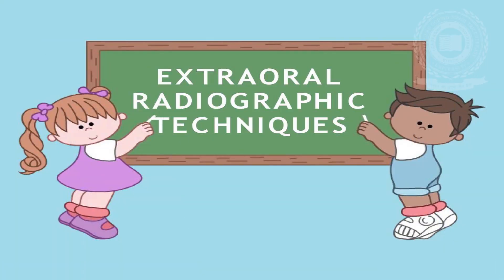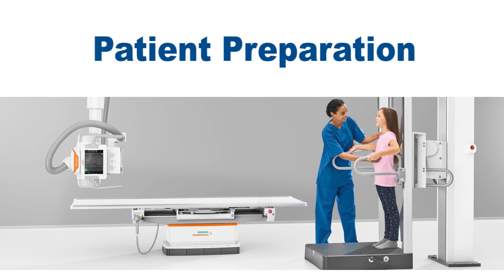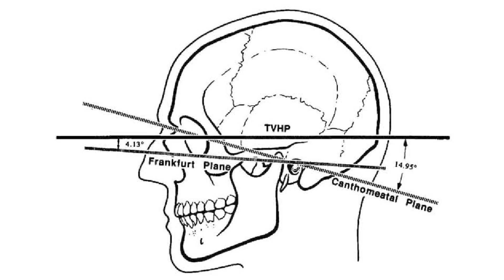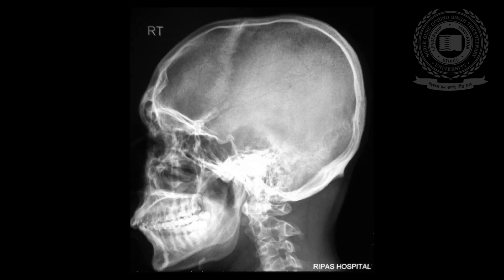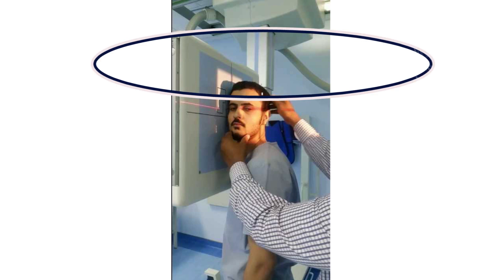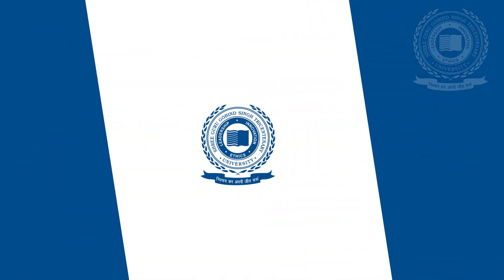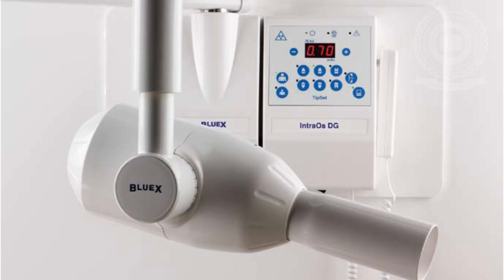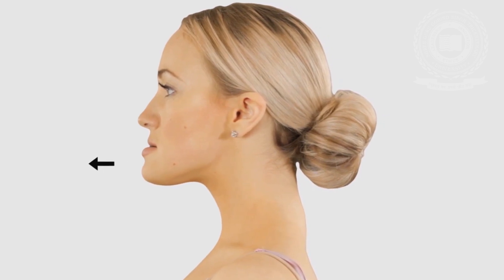Learn More about Extraoral Radiography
Extraoral radiography means that both the image detector and the X-ray machine are placed outside the patient’s mouth. The X-ray source and the image detector have to be aligned in order to generate.